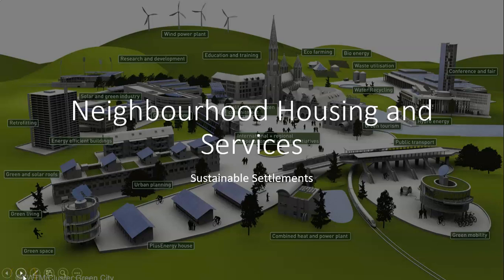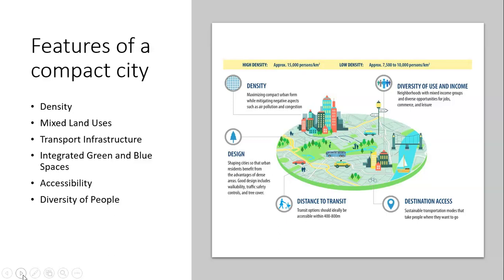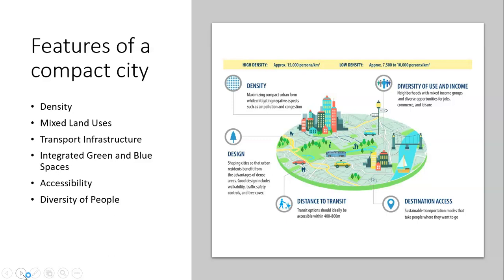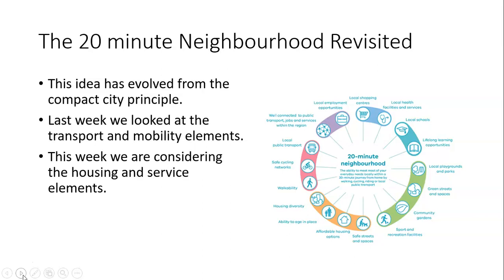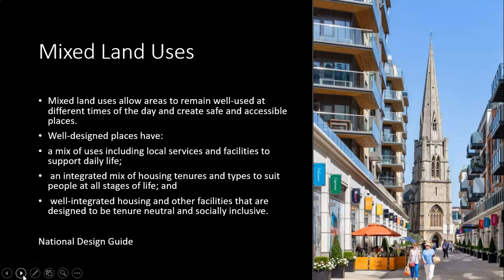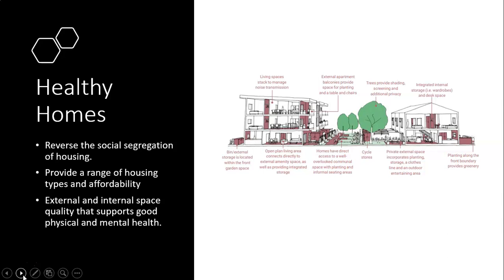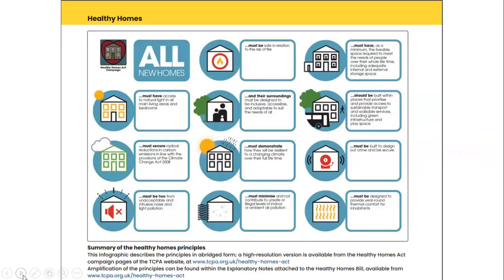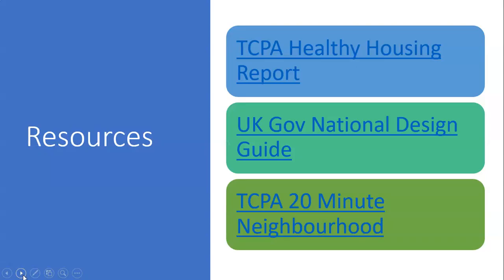SS Housing and Services